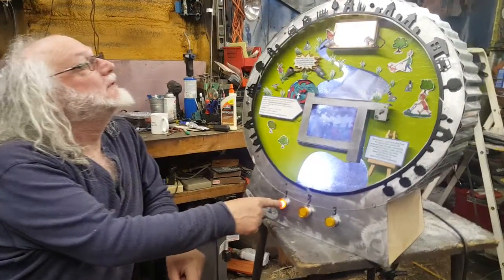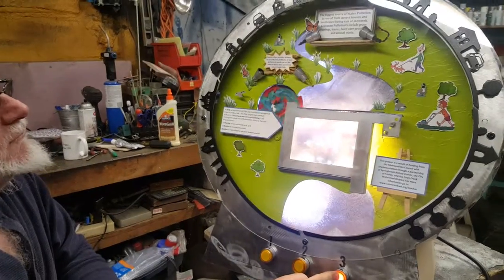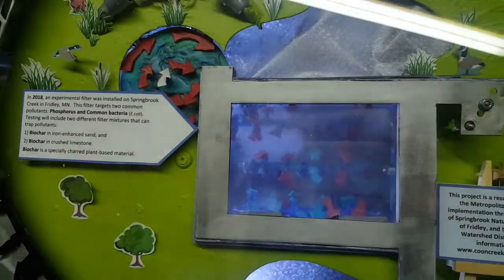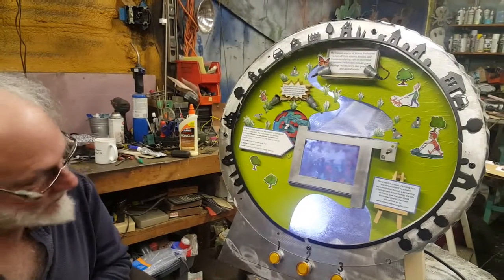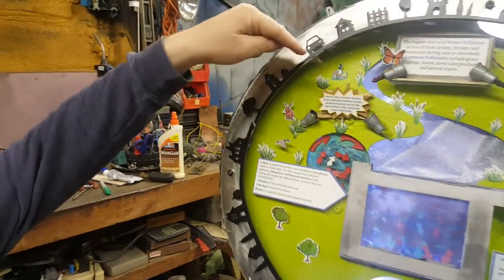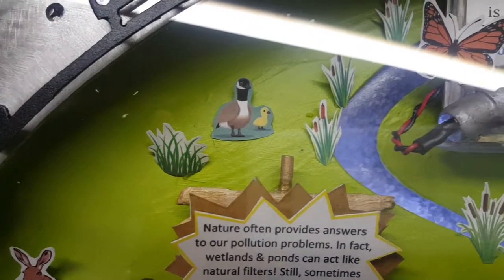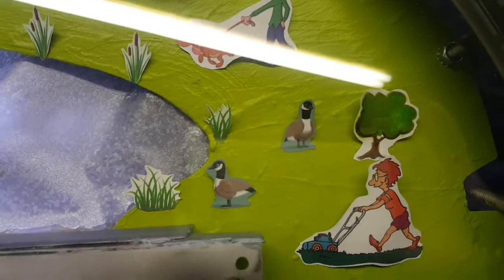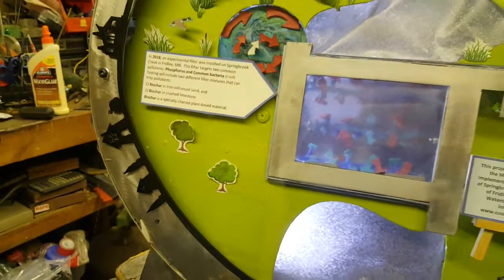Water project is Done!